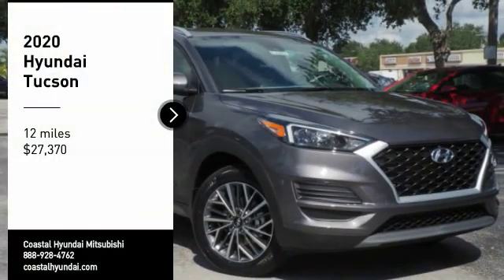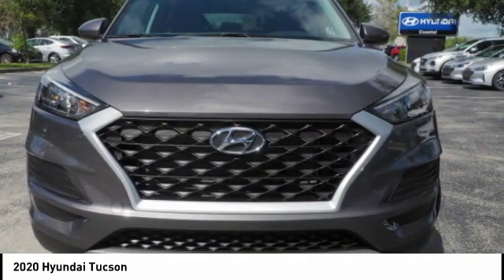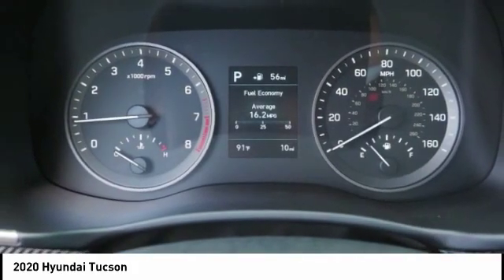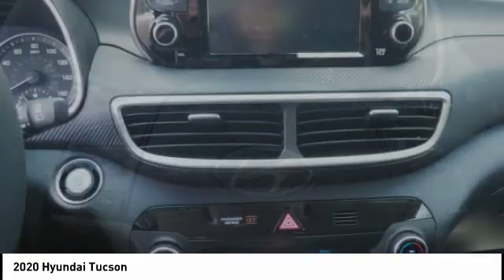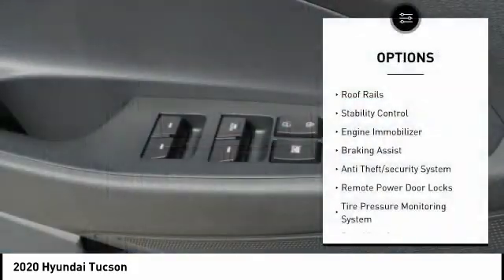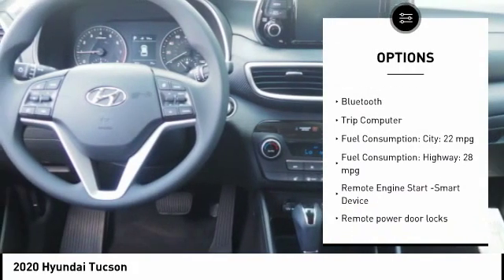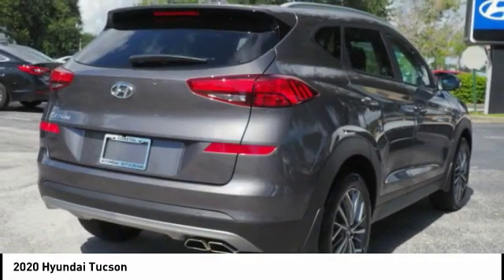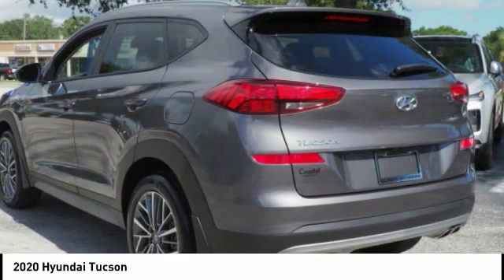2020 Hyundai Tucson Melbourne FL H70297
2020 Hyundai Tucson

Don't miss this 2020 Hyundai Tucson. It's equipped with great features. You'll want to take this Vehicle home. Make a great choice today.